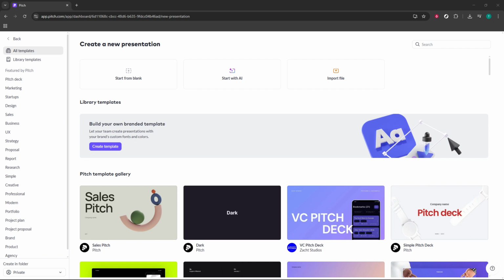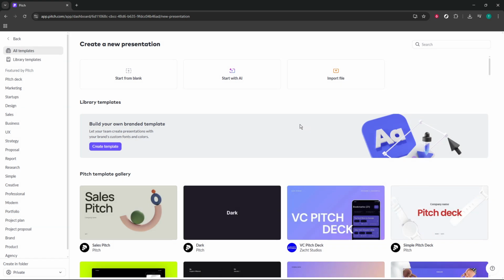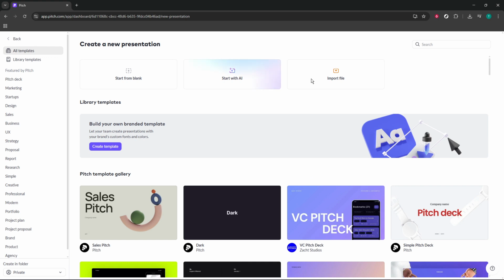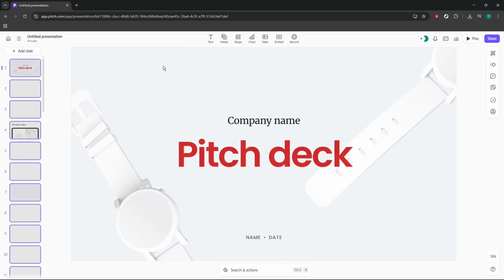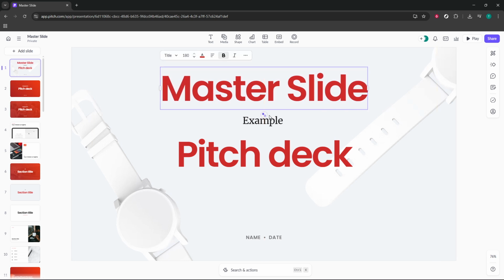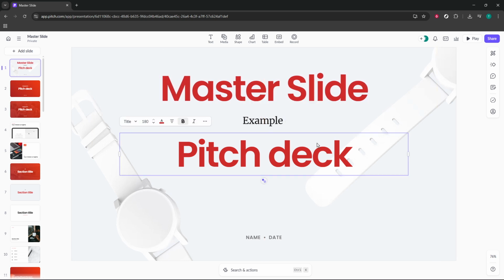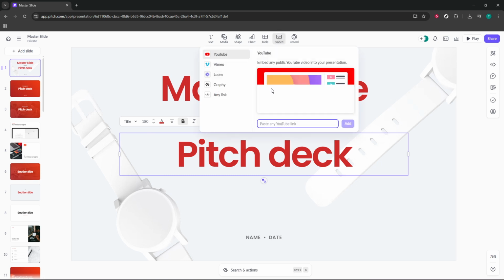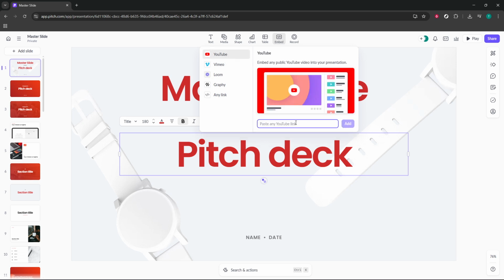How To Use Pitch.com For Pitchdeck (2026 Guide)